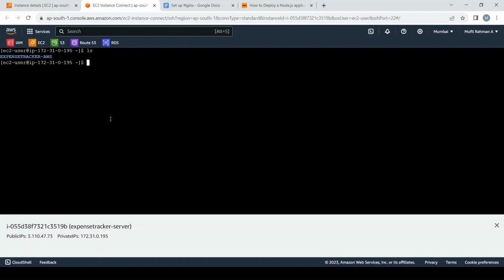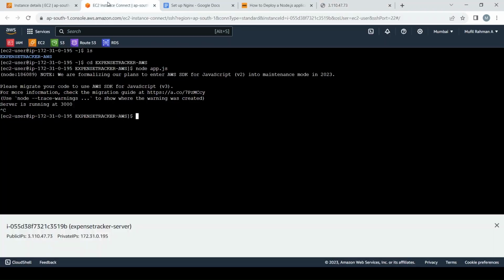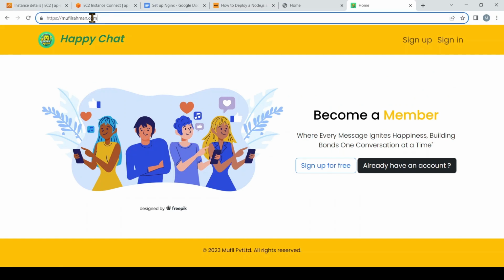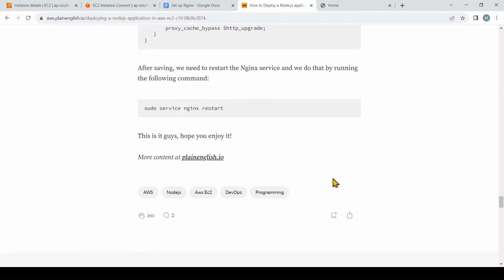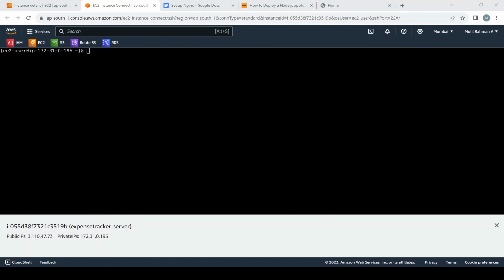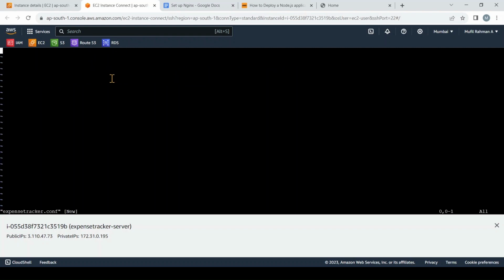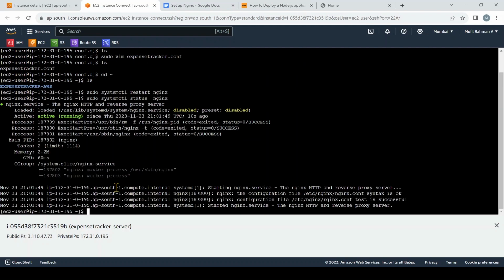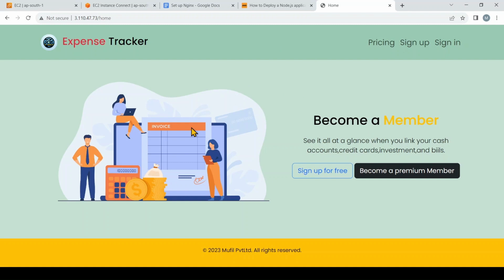🚀 Deploy Your Project on EC2:UsingPM2 and Nginx Setup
🚀 Deploy  Your Project on EC2:UsingPM@ and Nginx Setup!

Welcome to Part 6 of our AWS deployment series! In this chapter, we're diving into the deployment process using PM2 and setting up Nginx to ensure a robust and scalable environment for your Expense Tracker project. Follow these steps to take your project to new heights!

- **PM2 Deployment:** Explore the power of PM2 as we guide you through deploying your Node.js application. Learn how to manage processes, streamline logs, and ensure high availability with ease.
- **Nginx Setup:** Understand the role of Nginx in your deployment strategy. Follow our instructions to configure Nginx as a reverse proxy, enhancing performance and enabling secure communication with your Node.js application.

-[blog post] this for complete understanding
- [PM2 Documentation] - Refer to the official PM2 documentation for in-depth insights into deploying Node.js applications.
- [Nginx Documentation] - Explore Nginx's official documentation for detailed information on configuration options and best practices.

🌐 **[Personal Website] - Discover additional resources and insights related to advanced AWS deployment techniques on my website.